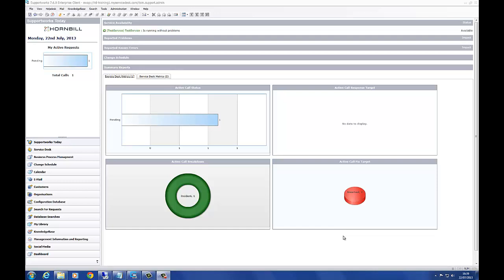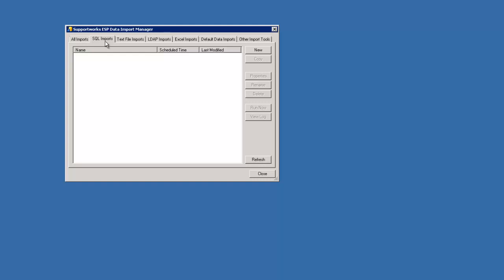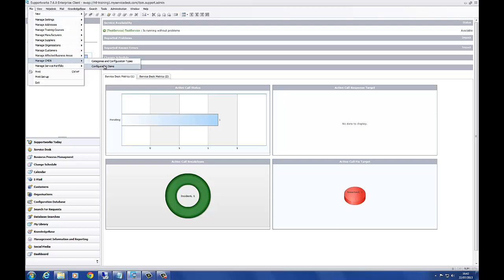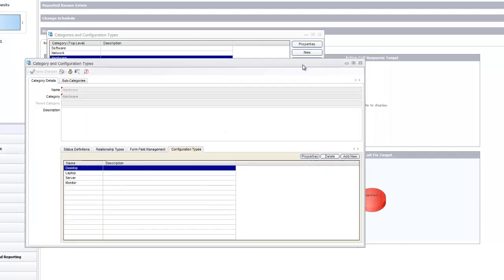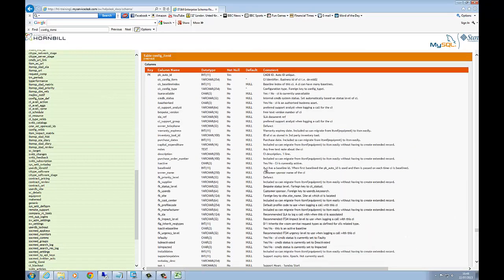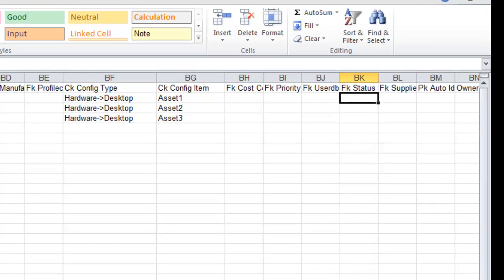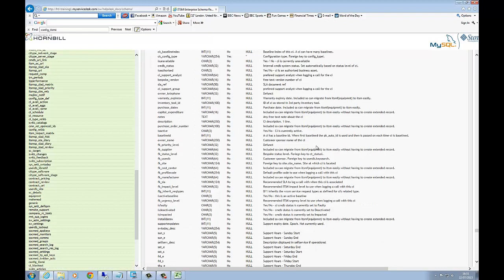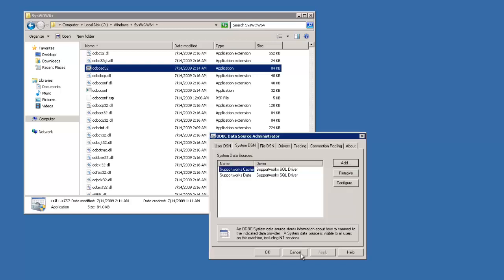Data Imports: How to configure a simple asset import (part 1 - preparing your data)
This is the first part of the asset data import tutorial by James from Hornbill.  This details how to prepare your data ready to import into staging.